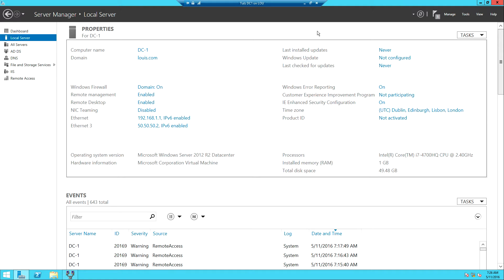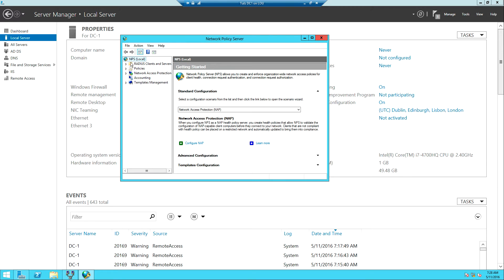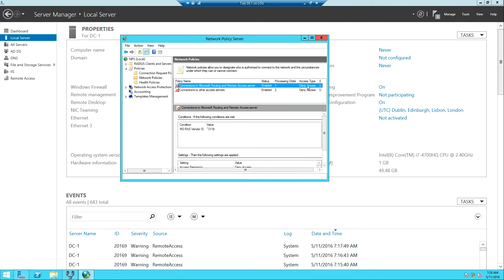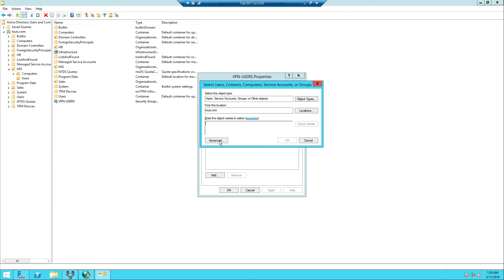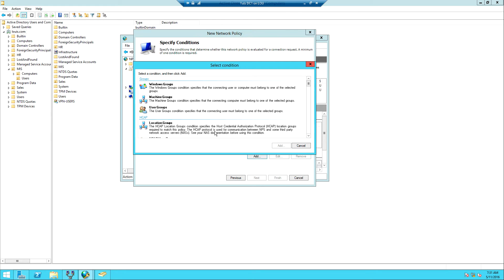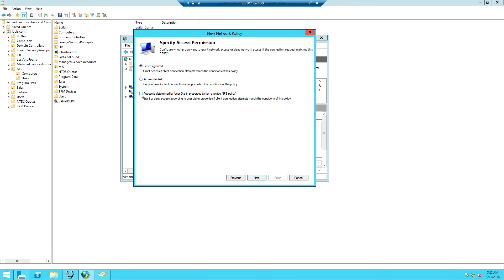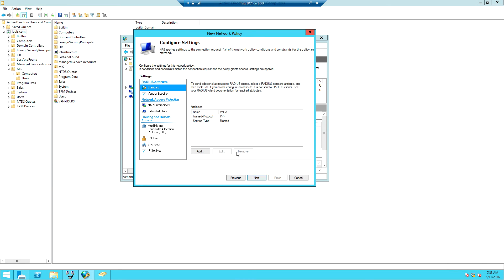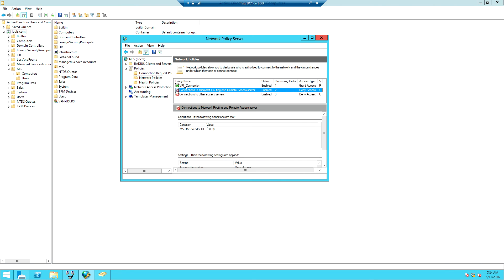03 Configuring NPS For VPN Connection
Network Policy Server (NPS) allows you to create and enforce organization-wide network access policies for client health, connection request authentication, and connection request authorization. In addition, you can use NPS as a Remote Authentication Dial-In User Service (RADIUS) proxy to forward connection requests to a server running NPS or other RADIUS servers that you configure in remote RADIUS server groups.

NPS allows you to centrally configure and manage network access authentication, authorization, and client health policies with the following three features:
• RADIUS server . NPS performs centralized authentication, authorization, and accounting for wireless, authenticating switch, remote access dial-up and virtual private network (VPN) connections. When you use NPS as a RADIUS server, you configure network access servers, such as wireless access points and VPN servers, as RADIUS clients in NPS. You also configure network policies that NPS uses to authorize connection requests, and you can configure RADIUS accounting so that NPS logs accounting information to log files on the local hard disk or in a Microsoft SQL Server database.

• RADIUS proxy . When you use NPS as a RADIUS proxy, you configure connection request policies that tell the NPS server which connection requests to forward to other RADIUS servers and to which RADIUS servers you want to forward connection requests. You can also configure NPS to forward accounting data to be logged by one or more computers in a remote RADIUS server group.

• Network Access Protection (NAP) policy server . When you configure NPS as a NAP policy server, NPS evaluates statements of health (SoH) sent by NAP-capable client computers that want to connect to the network. NPS also acts as a RADIUS server when configured with NAP, performing authentication and authorization for connection requests. You can configure NAP policies and settings in NPS, including system health validators (SHVs), health policy, and remediation server groups that allow client computers to update their configuration to become compliant with your organization's network policy.